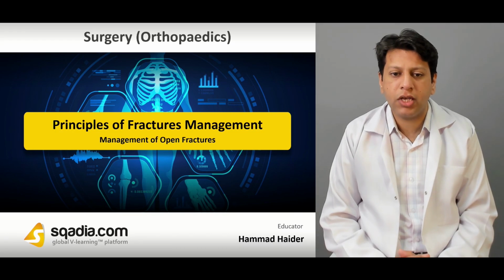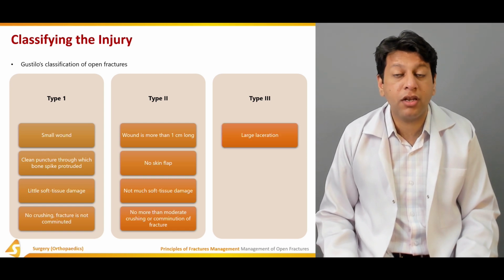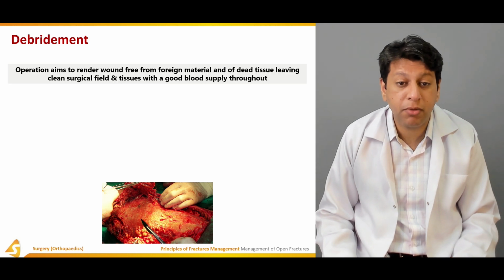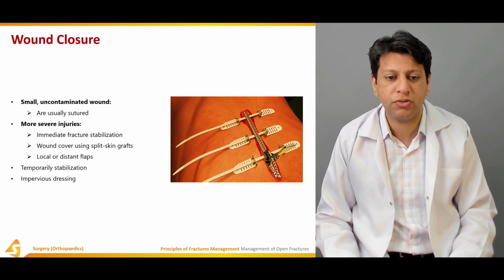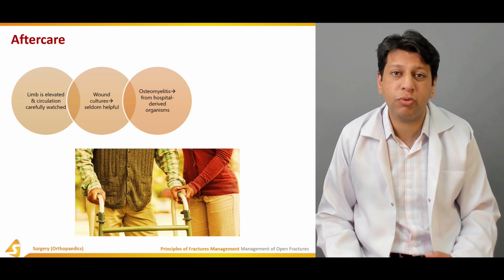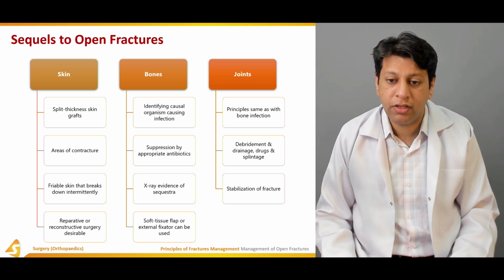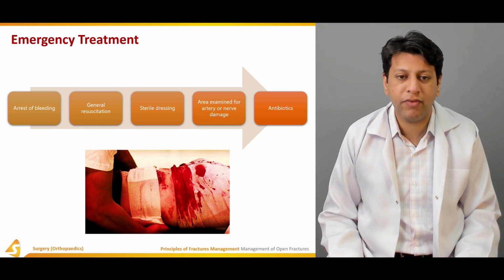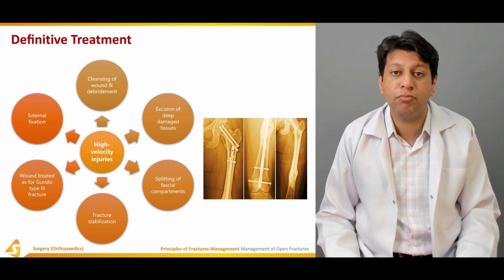Principles of Fractures Management | Management of Open Fractures | Reduction and Fixation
Principles of fracture management are the key element of this sqadia.com medical video lecture. All the methods of managing the fracture are described in this lecture ranging from closed reduction, open reduction, methods of holding reduction, and continuous traction along the traction method. Alongside, cast splintage, functional bracing, and internal and external fixation are comprehensively elaborated. Lastly, comments are also given on the management of open fractures and gunshot injuries.

▬ 📃 Reduction of Fractures
Reduction should aim for adequate apposition and normal alignment of the bone fragments. There are two methods of reduction i.e. closed and open. In closed reduction, the fracture is reduced by a three-fold maneuver. For some muscles, traction is needed because of strong muscle pull. Open reduction or operative reduction is indicated when closed reduction fails regardless of the reason.

▬ 📜 Continuous Traction
Continuous traction, cast splintage, functional bracing, internal ﬁxation, and external ﬁxation are the methods of holding reduction. Carrying on with the discussion, contraindications to non-operative methods are described. Continuous traction is also used for acetabular fractures with femoral head subluxation. Traction by gravity, skin traction, and skeletal traction are the traction methods.

▬ 📃 Brace and Splint
After the fracture has been reduced, the technique of cast splintage is used in which a stockinette is threaded over the limb, and the bony prominences are protected with wool. Its associated complications are also presented. Functional bracing is one way of preventing joint stiffness while still permitting fracture splintage and loading. Dr. Hammad Haider also elaborates on the technique of functional bracing.

▬ 📜 Internal and External Fixation
Internal fixation holds fracture securely. Internal fixation is indicated for fractures that cannot be reduced except by operation. Interfragmentary lag screws, and, plates and screws are the types of internal fixation. Likewise, external fixation has also been brought into debate. It is used for fractures of the femur, humerus, and distal radius. External fixation is indicated for fractures associated with severe soft-tissue damage.

▬ 📃 Management of Open Fractures
The initial management of open fractures is wound inspection. Then Gustilo’s classiﬁcation of open fractures is given. Orthopedic surgeon sheds light on four essential principles of treatment. Following this, information about antibiotics for open fractures is given. Discussion continues on debridement. Sequels to open fractures are pursued later on along with gunshot injuries. Emergency treatment is the arrest of bleeding. Dr. Hammad Haider was also notified about the definitive treatment of low-velocity wounds and high-velocity injuries.